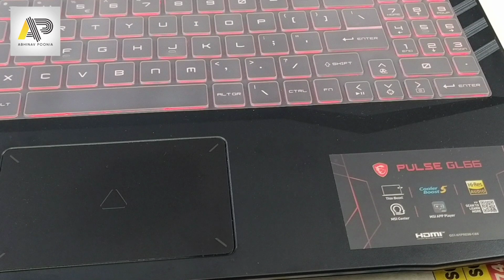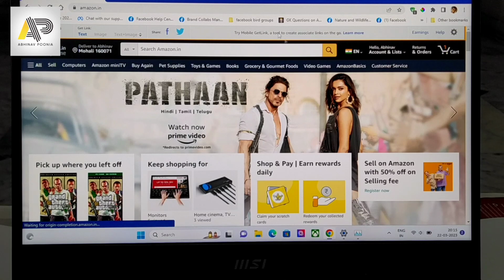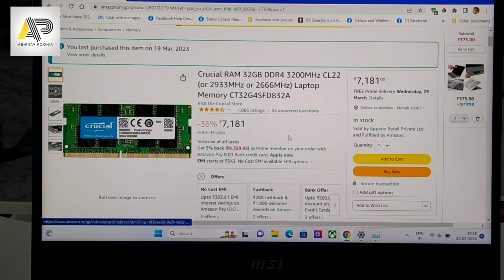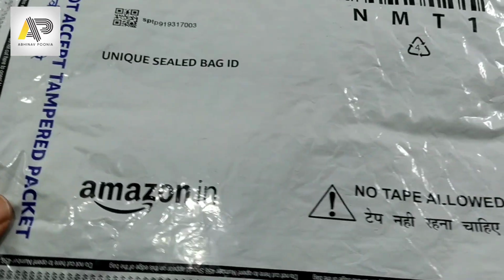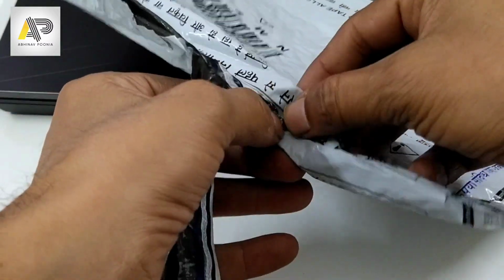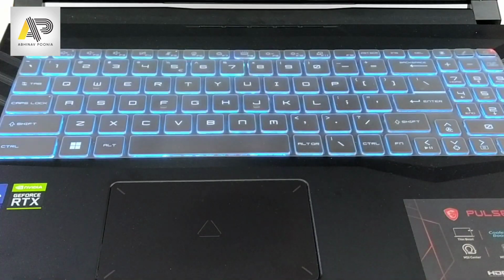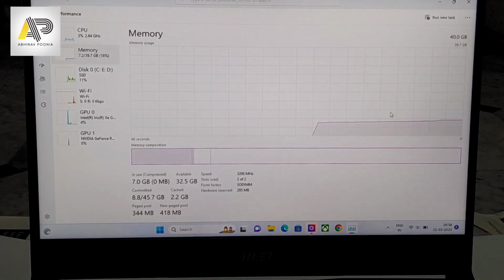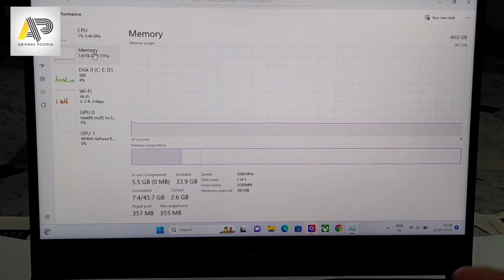How to Upgrade Your Gaming Laptop's RAM to 40 GB - A MSI Pulse GL66 Story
MSI Pulse GL66 Gaming Laptop
Laptop RAM upgrade 40 GB MSI Pulse GL66 Gaming.
Should you upgrade your memory or storage for better PC performance?

The MSI GL66 with an Intel Core i9 processor is a high-end gaming laptop that offers exceptional performance and a range of features that make it a great choice for gamers and power users alike. Here are some reasons to consider the MSI GL66 with an i9 processor:

Performance: The i9 processor is Intel's top-of-the-line CPU, delivering the highest level of performance for demanding applications such as gaming, video editing, and 3D rendering. With up to 5.3 GHz of clock speed, the i9 processor in the MSI GL66 is capable of handling even the most demanding tasks with ease.

Graphics: The MSI GL66 with an i9 processor comes with a dedicated NVIDIA GeForce RTX 3070 graphics card, which offers exceptional graphics performance for gaming and other graphics-intensive applications.

Display: The MSI GL66 features a 15.6-inch Full HD IPS display with a 144Hz refresh rate and a response time of just 3ms, ensuring smooth and crisp visuals with minimal motion blur.

Memory and Storage: The GL66 comes with 16GB of DDR4 RAM and a 1TB NVMe SSD, providing plenty of memory and storage for even the most demanding applications.

Keyboard and Design: The MSI GL66 features a customizable RGB backlit keyboard and a sleek and durable aluminum chassis that is designed to withstand the rigors of daily use.

Overall, the MSI GL66 with an i9 processor is a powerful and capable gaming laptop that is well-suited for gamers and power users who demand the best in terms of performance, graphics, and design. If you are looking for a high-end gaming laptop that can handle the most demanding tasks, the MSI GL66 with an i9 processor is definitely worth considering.

At some point your computer or laptop may experience significant slowdowns and performance problems. Instead of buying a new computer, it can be worthwhile to look at other ways to improve and upgrade your PC performance.

Increasing your computer's memory and storage are both useful ways to bring a slow computer back to life. However, deciding whether to upgrade your memory or your storage depends on the problems your computer is facing and the performance benefits you want to achieve. This article will look at some examples of when to upgrade your memory and your storage and why these upgrades will benefit your PC performance.

Memory and storage are two terms often mistakenly used for each other, but they do different things within your computer and therefore have different impacts on PC performance. In order to decide whether to upgrade your memory or storage, it is important to know the differences between them.

Memory, also known as RAM (Random Access Memory), is where information is constantly being processed and manipulated. Your computer utilises RAM for anything that is in immediate use such as working on applications, editing a word document or opening an email. However, the information on the computer's memory can only be accessed on a short-term basis. If the information is not saved and stored on the computer's storage, the data will be lost when the computer is turned off.

When to upgrade memory?

The latest computers come with at least 8GB memory, which can be enough to perform everyday tasks. However, slow computers can often benefit from memory upgrades as more memory will increase your PC performance. This in turn will help you work more efficiently by allowing you to have multiple applications and browser windows open at the same time.

Need to use large applications or software

Opening large applications, software or files requires a lot of RAM in order to use them efficiently. Upgrading the computer's memory will increase memory space and thus allow larger programmes to run without slowdowns.

Want to increase gaming performance

Memory is important for gaming because it means your computer can access and load data quickly instead of retrieving it from your storage. With low memory, the computer won't be able to run the game properly or might prevent it from running at all. Increasing a computer's memory can benefit gamers because games will run smoothly, and response times will be a lot quicker. The amount of memory you need will depend on the games you want to play.